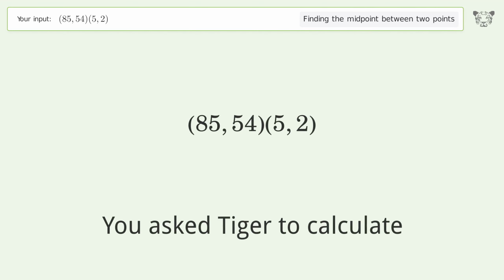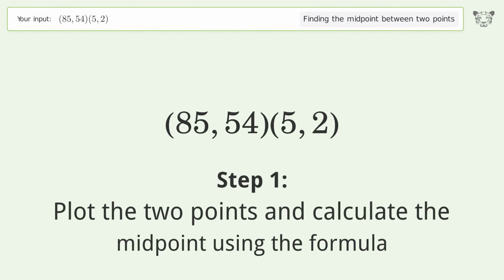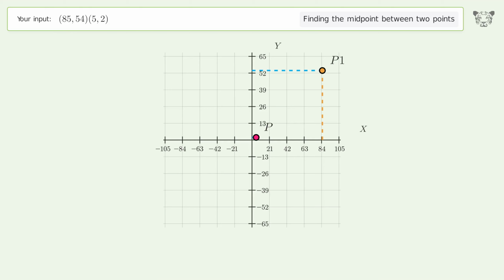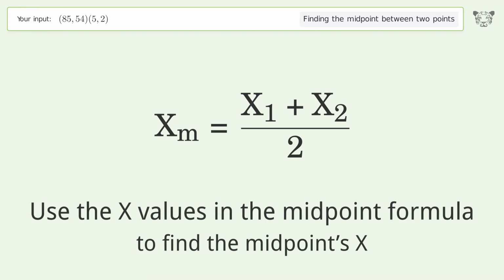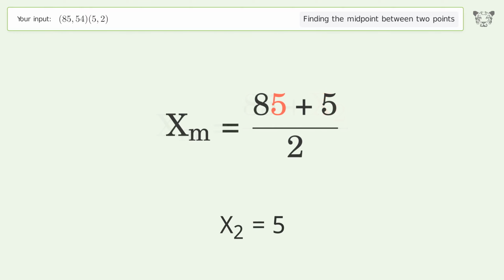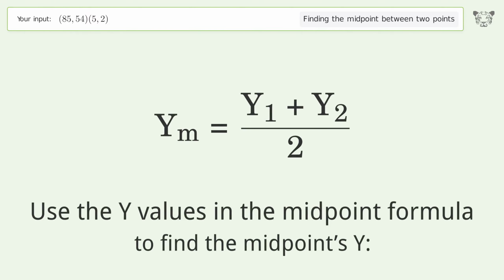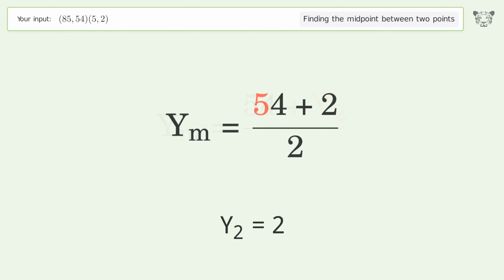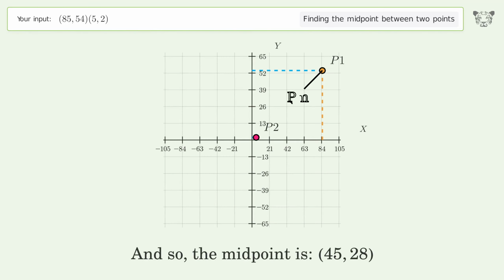Find the midpoint between two points p1 (85,54) and p2 (5,2): Step-by-Step Video Solution